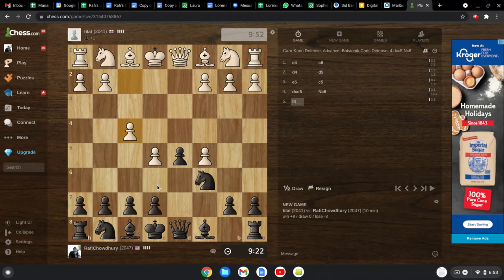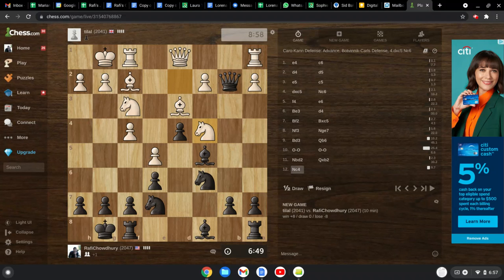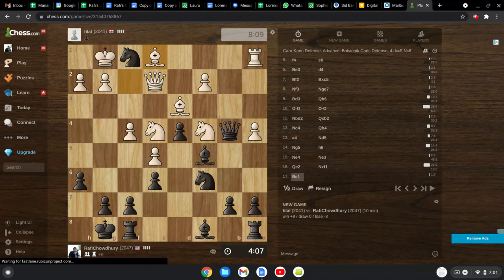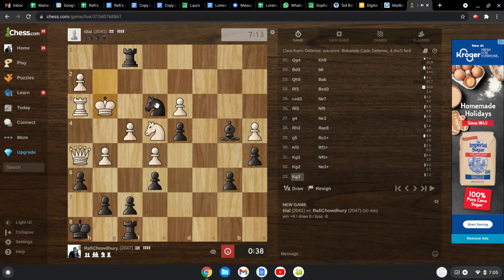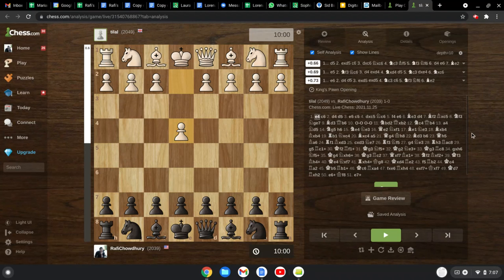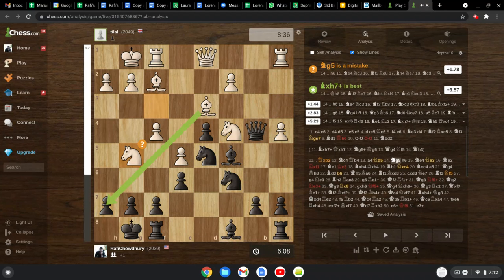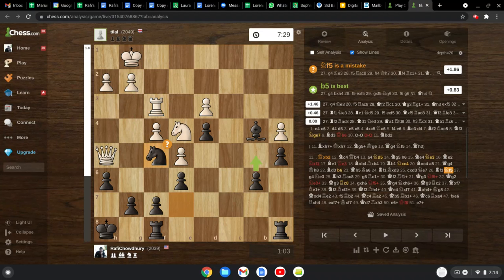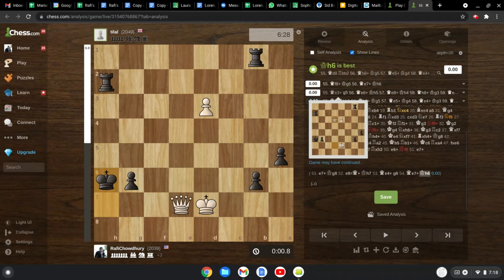Chess Live Session Caro Kann, Advance Variation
The Caro–Kann is a common defence against the King's Pawn Opening and is classified as a "Semi-Open Game" like the Sicilian Defence and French Defence, although it is thought to be more solid and less dynamic than either of those openings. It often leads to good endgames for Black, who has the better pawn structure.

In present-day chess, grandmasters Vladislav Artemiev and Alireza Firouzja use the opening with regularity, while Ding Liren, and Hikaru Nakamura use it on occasion. Magnus Carlsen does not employ the opening frequently, but he has used it occasionally in competitive games.